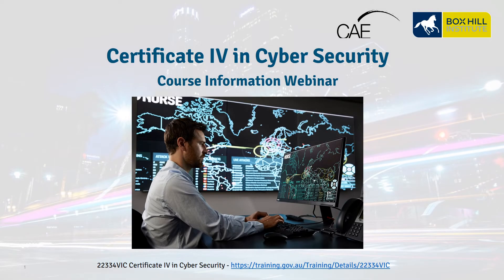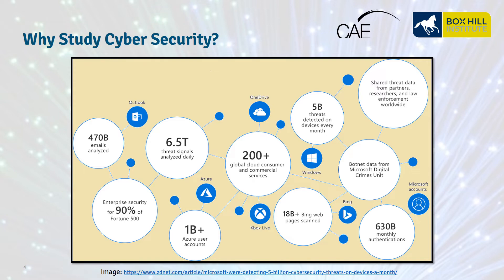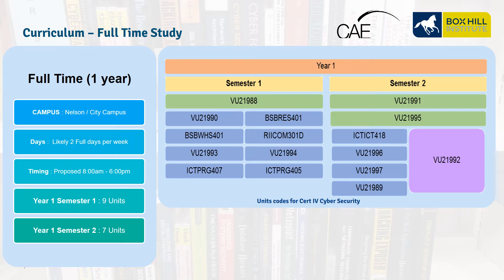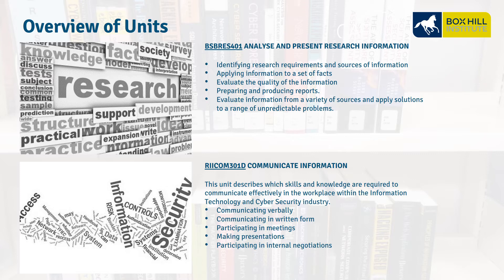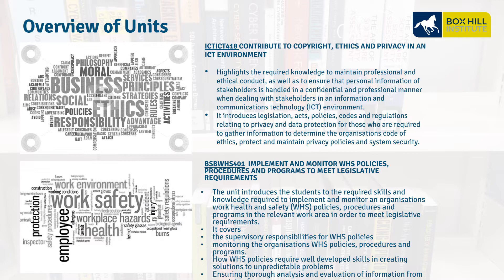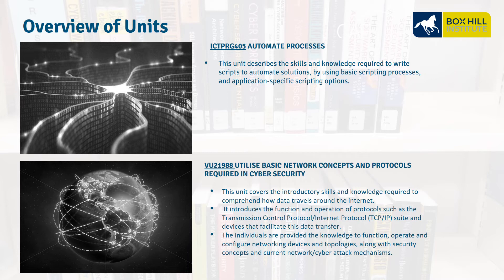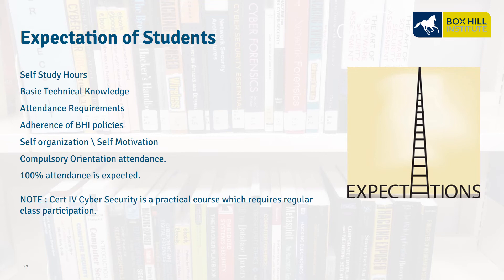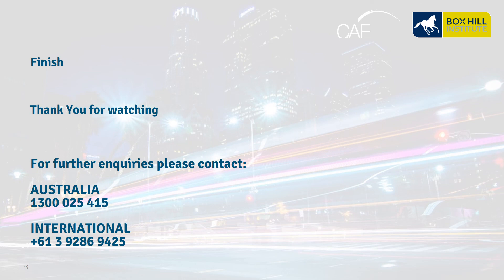Cyber Security Course Info Presentation Feb 2020